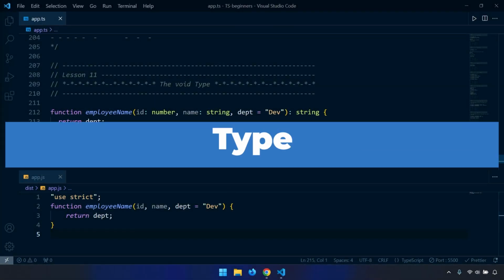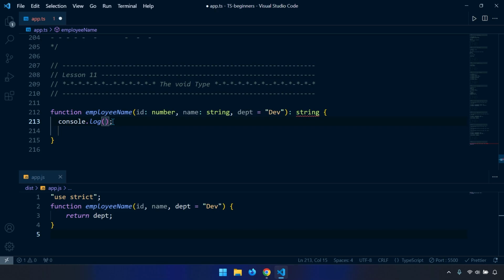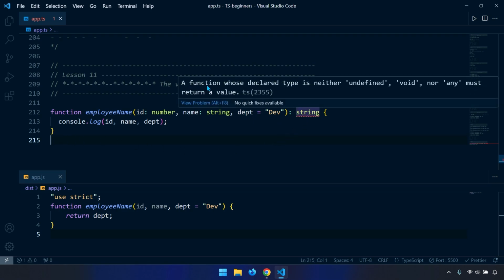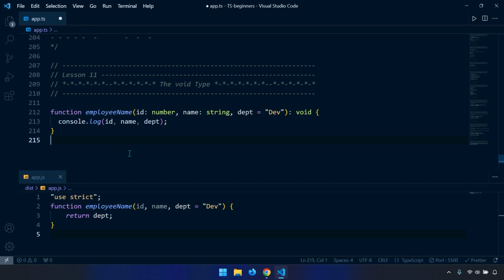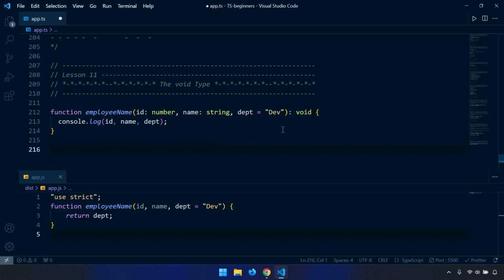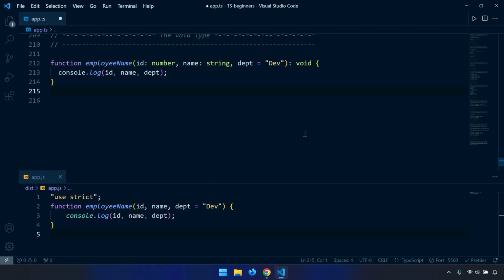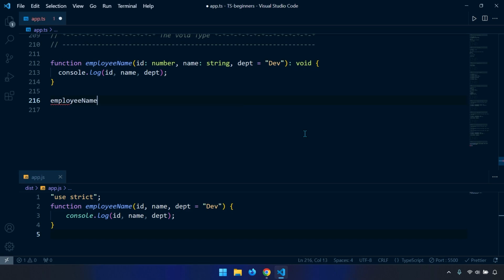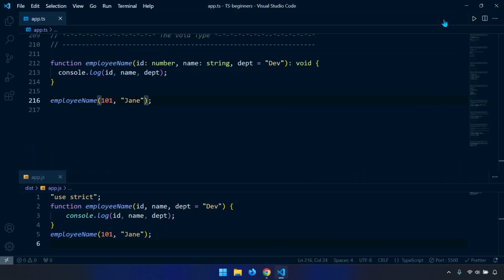Typescript for Beginners - The void Type - Lesson 11